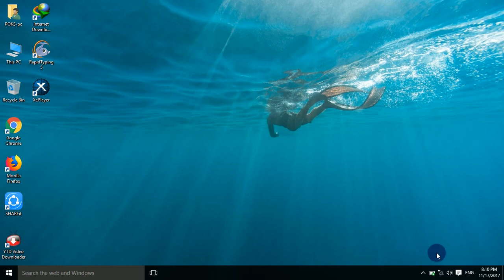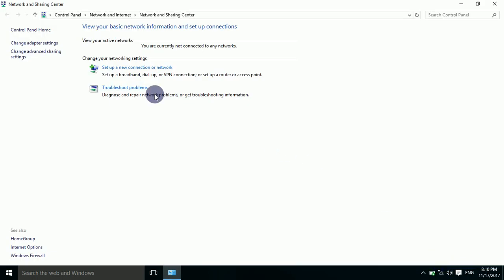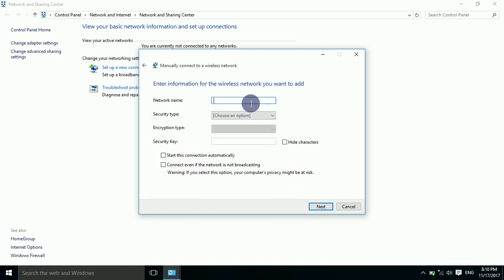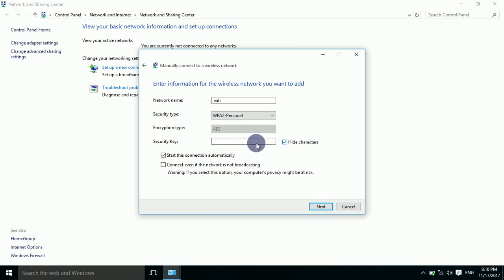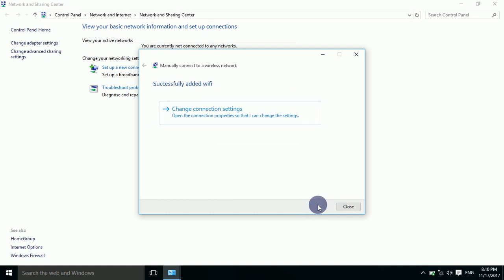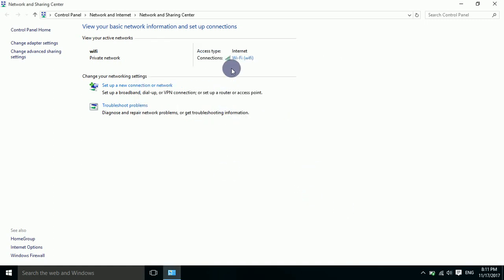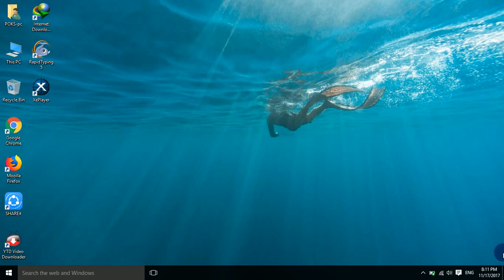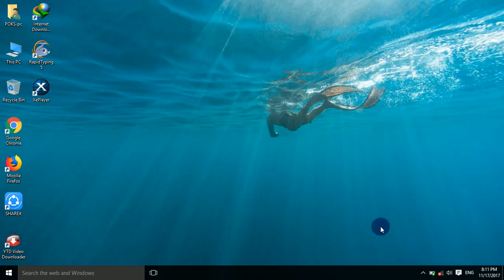How to connect to hidden WIFI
this video will show how to add hidden ssid and its password permanently so you don't need to put it again and again